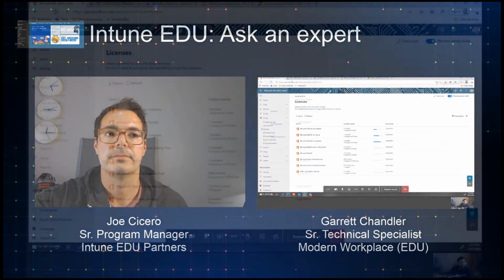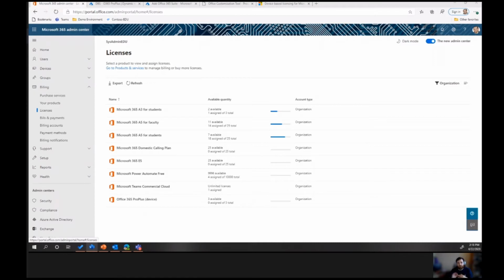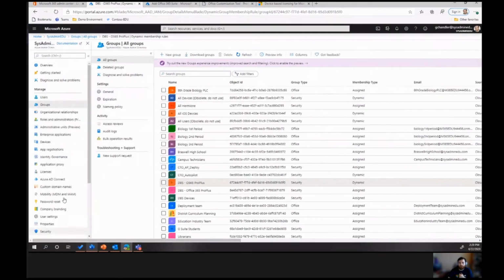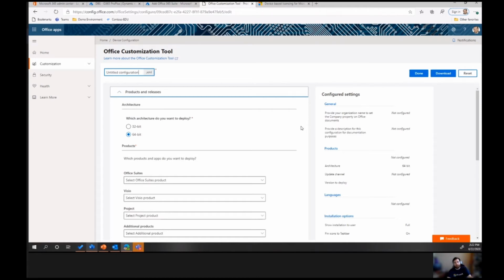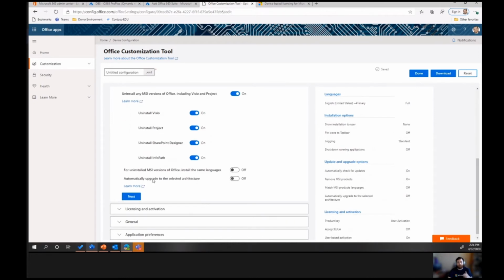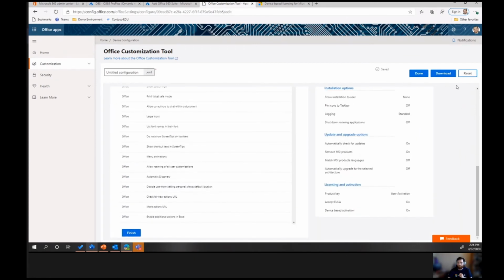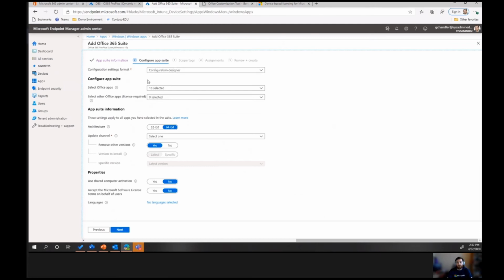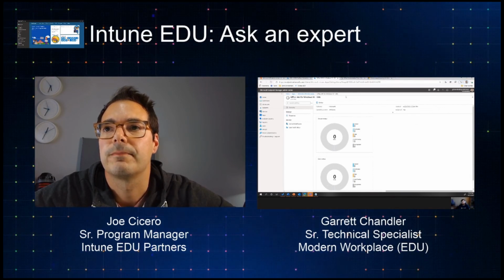Ask The Experts: Deploying Office DBS in Microsoft Endpoint Manager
Featuring Garrett Chandler!
Create an Office DBS: Device Based Subscription XML file and deploy through Microsoft Endpoint Manager.